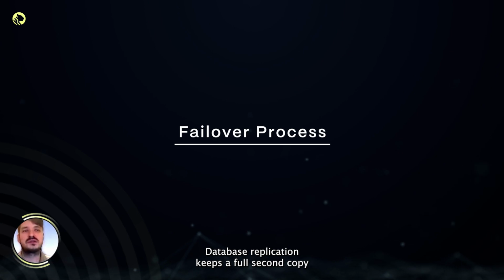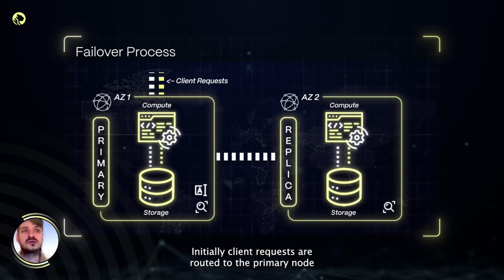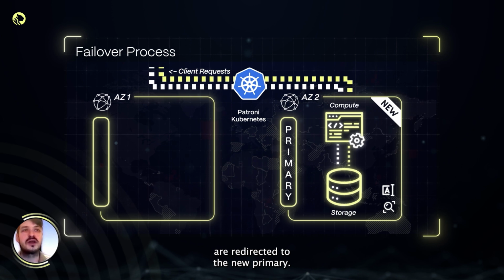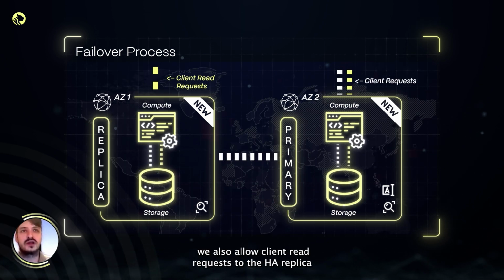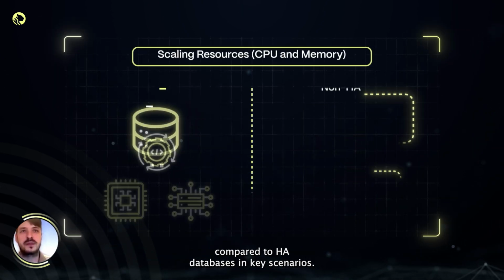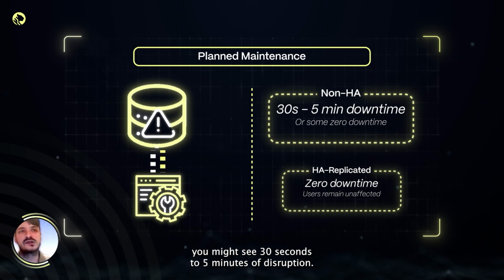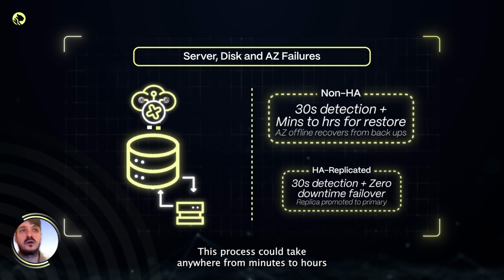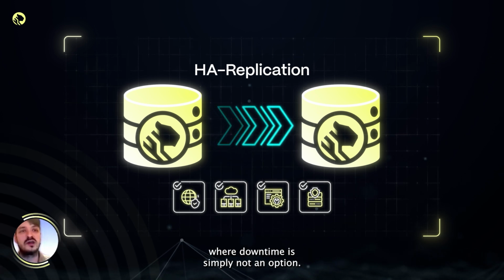Why HA Replication Matters: Scaling, Failover & Disaster Recovery (Part 4)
What happens when your primary database fails? ⛔ No worries—HA replicas have you covered.
In this video, Andrew Redden walks through the failover process in Timescale, breaking down:

 ✔ How HA replication ensures automatic failover
 ✔ How tools like Patroni & Kubernetes keep databases running smoothly
 ✔ The key differences between non-HA vs. HA databases in scaling, maintenance, and failure recovery

With Timescale's HA replication, downtime is nearly eliminated—even in the event of an availability zone failure. Watch now to learn why HA is a must for production databases.